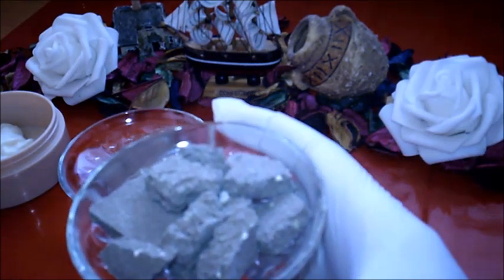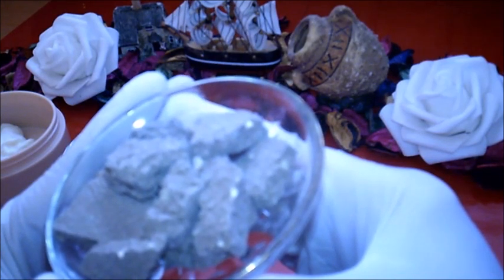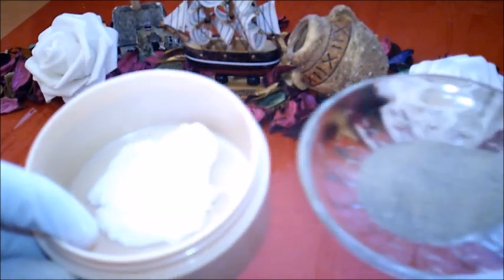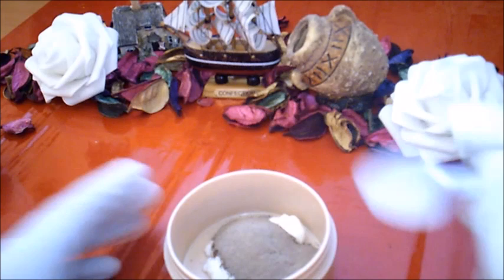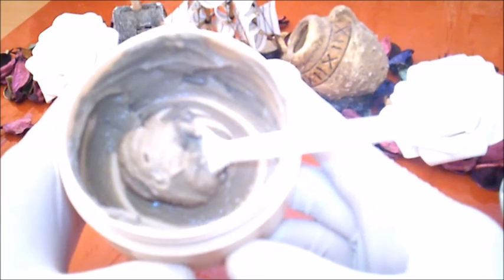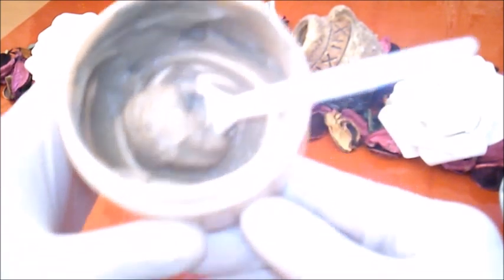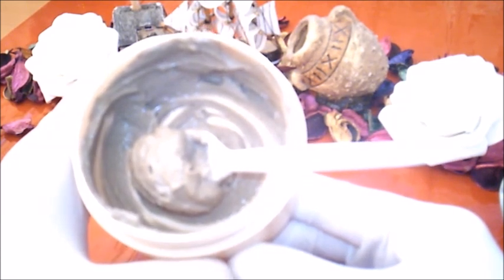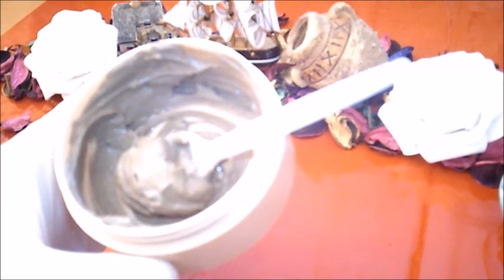ضعيها على وجهك والرقبة و النتيجة ستبهرك بشرة بيضاء صافية كالبدر المنير مشدودة حتى لو عمرك 50سنة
اللهم اجعلني متقنة لعملي فإنك تحب ان عمل احدنا عملا ان يتقنه اللهم طلبت حبك لي و لعملي فوفقني فيه و ابلغني به مرضاتك
قناتي الثانية للوصفات المجربة والناجحة ارجو الاشتراك
💖لايكات لنستمر مع بعض 💖لاتنسى الاشتراك معنا في القناة وتفعيل التنبيهات ليصلك كل جديد ومفيد فور نشره
ننصح بمشاهدة الفيديو بالكامل .. فصندوق الوصف لا يستوعب كل المعلومات والفوائد
شاهده الفيديو كاملا حتى تتحقق الفائدة وتكتمل المعلومة
بســــــــــــم اللـــــــــــــــــــــه لا حــــــــول ولا قـــــــــــــــــوة الا باللـــــــــــــــــــــــــــــــــه
▽اريد ان يصل هذا المقطع لأكبر عدد ممكن من الناس جزاكم الله خيرا
▽ ✔ ضع اعجابك ✔ شارك مع اصدقائك ✔ انشر المقطع في مواقع التواصل الاجتماعي